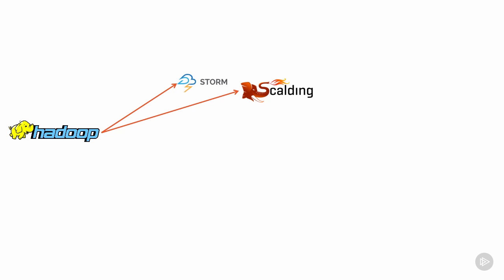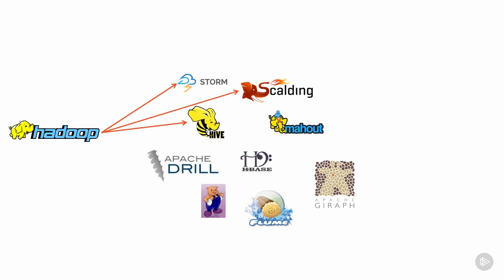02 Hadoop Explosion to Spark Unification